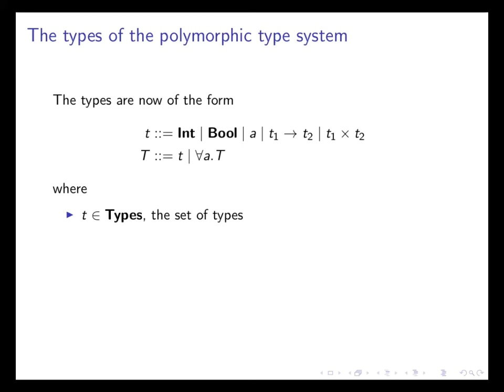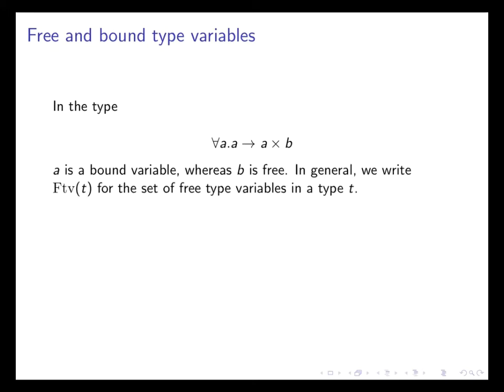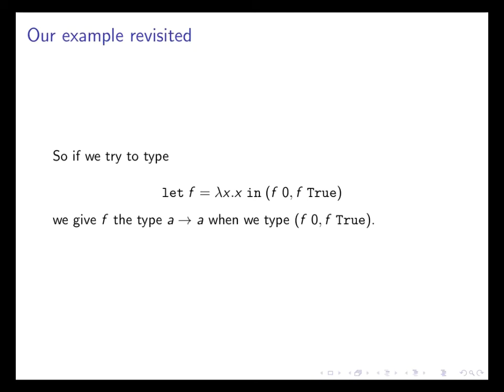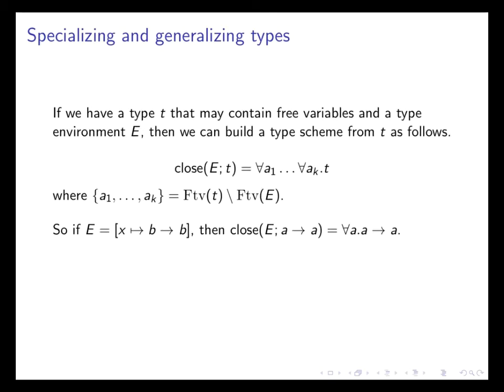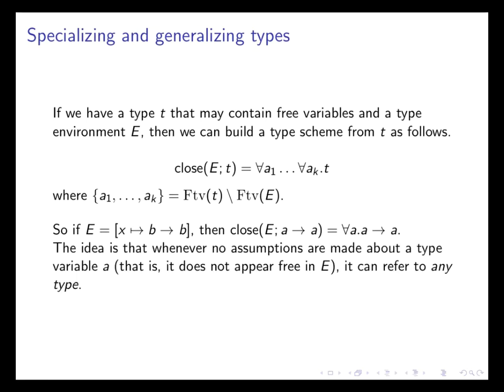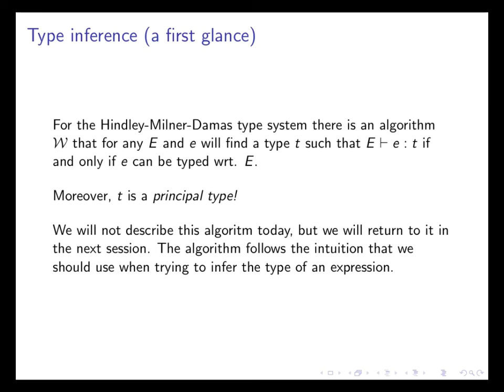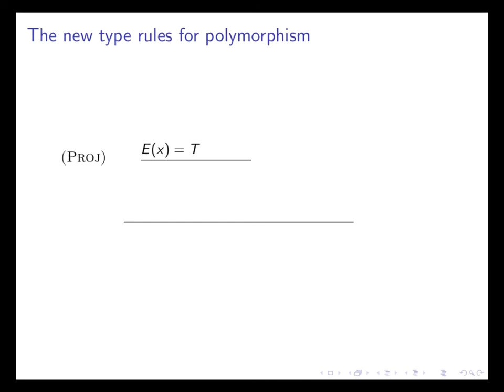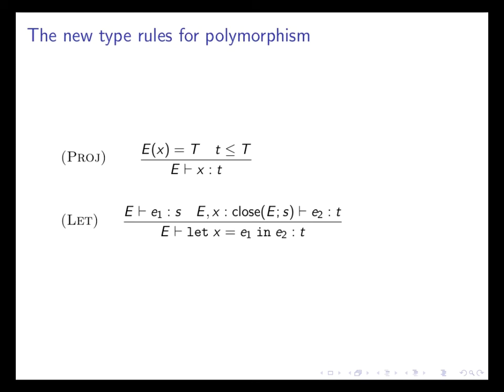Programming Paradigms – Session 3 (Typed functional programming) – section 3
Parametric polymorphism in the Hindley-Milner-Damas type system.